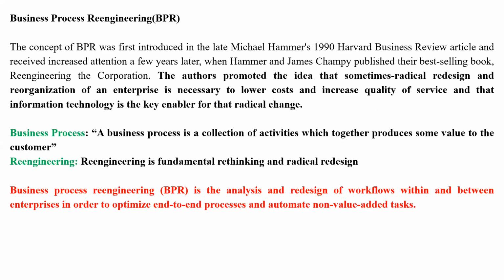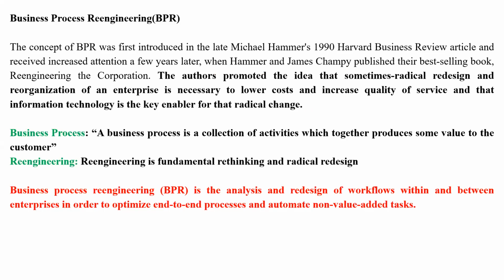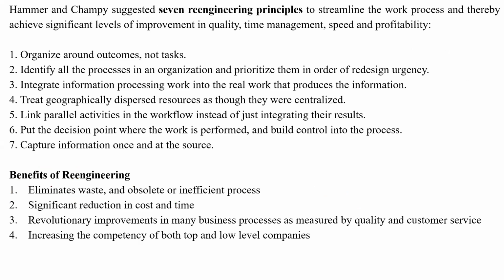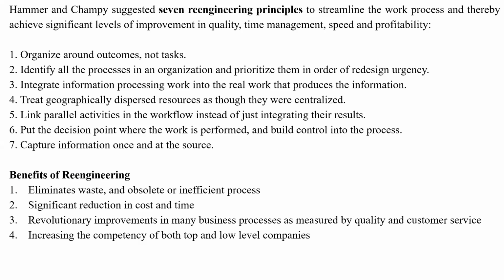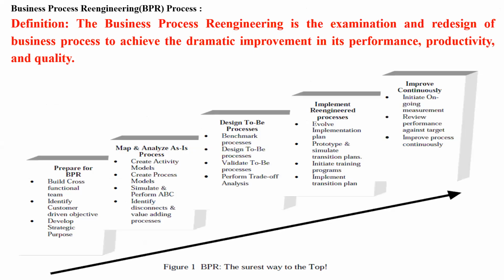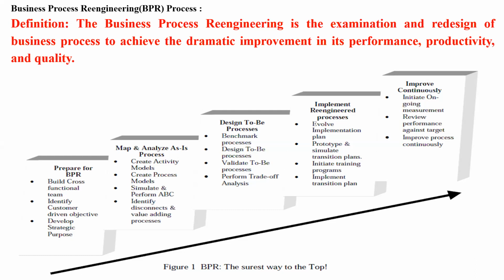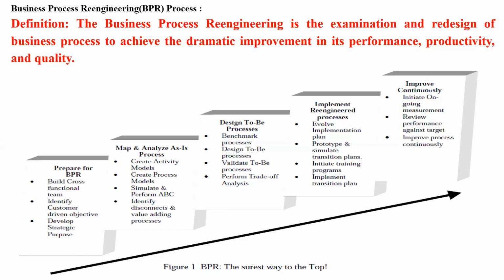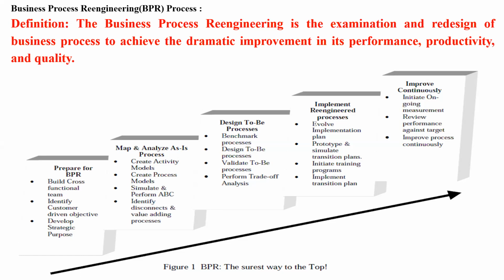MS2 05 Business Process Reengineering BPR